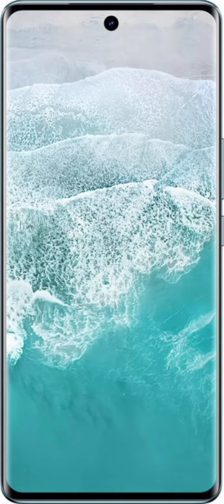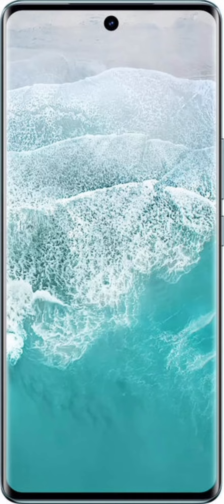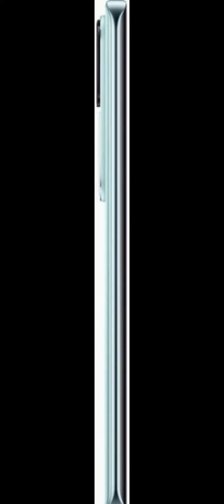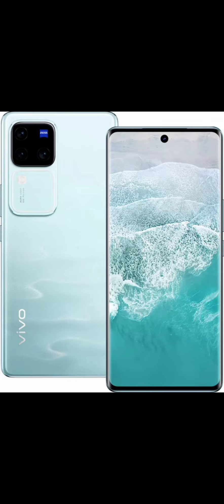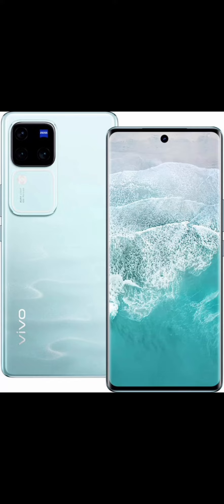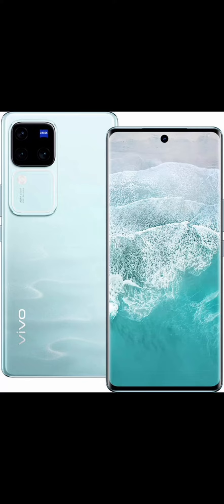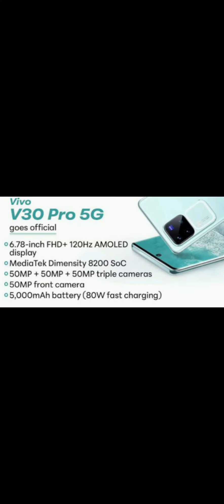🤩இந்த 📲மொபைல்ல இவ்ளோ 🤔😱விஷயம் இருக்கா⁉️/😎நாம் எல்லாரும் எதிர்பார்த்த 📲Vivo V30 pro 5g Tamil review